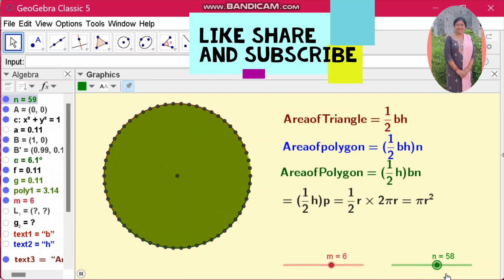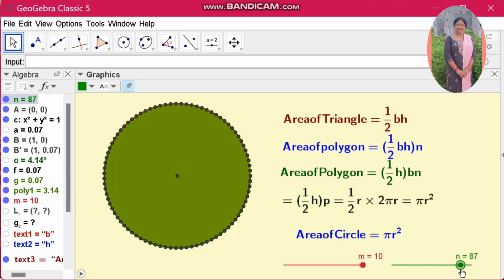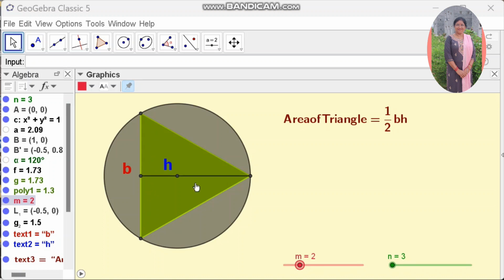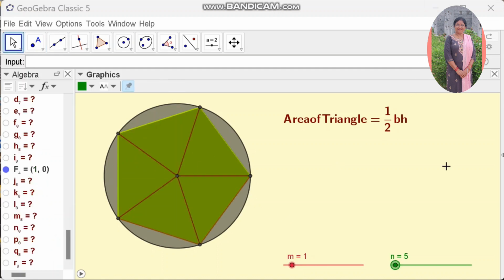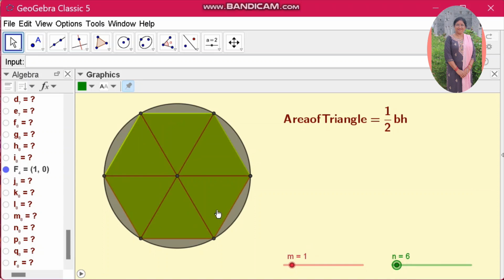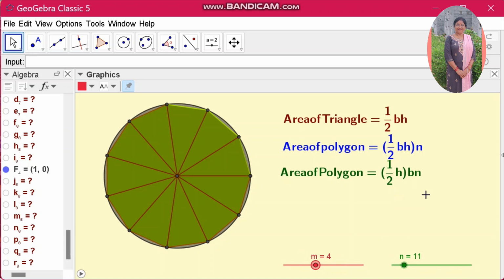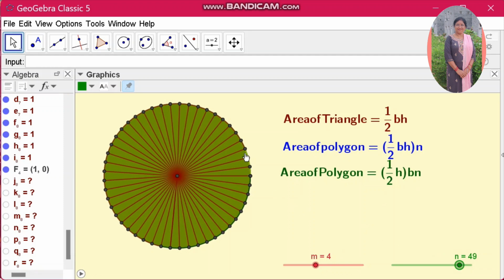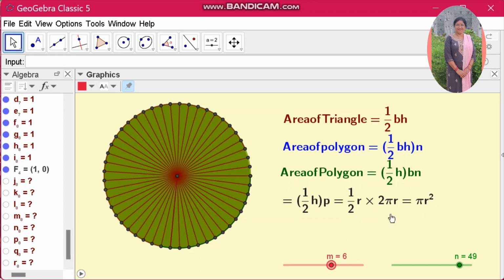Explanation of area of circle by area of polygon ll Use of GeoGebra in calculus